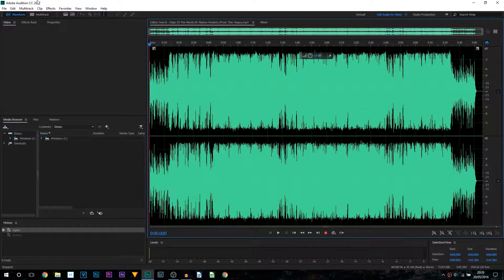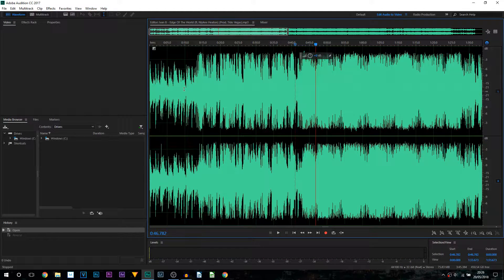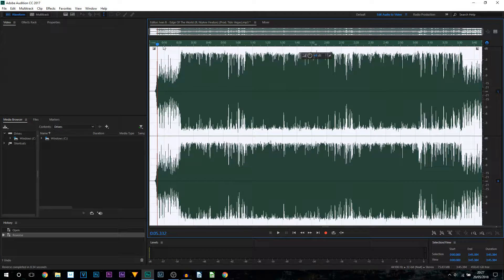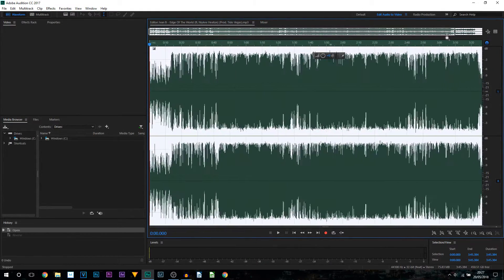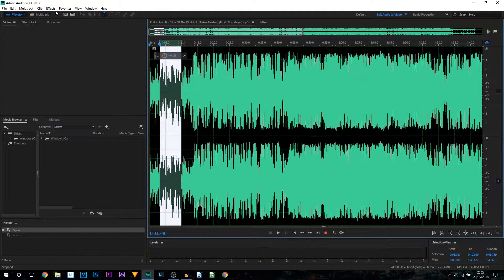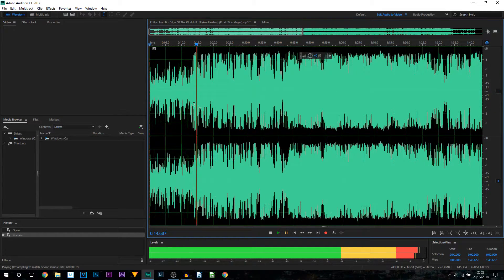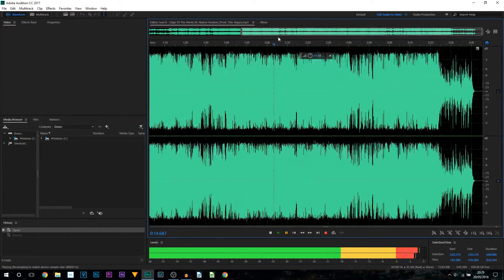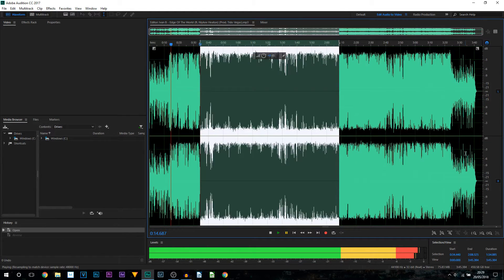How To: Reverse Audio in Adobe Audition CC 2018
How To: Reverse Audio in Audition CC 2018! In this video, I will show you how to reverse your audio in Adobe Audition CC. To do this effect is very simple, and I will also show you how to reverse certain parts of the audio.